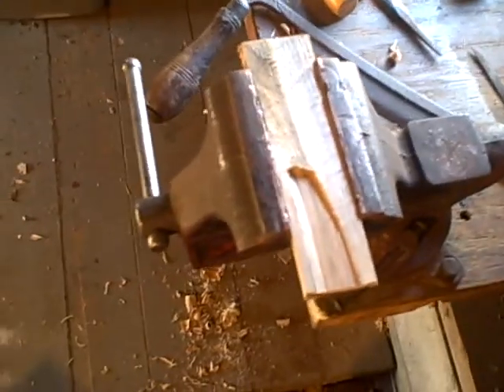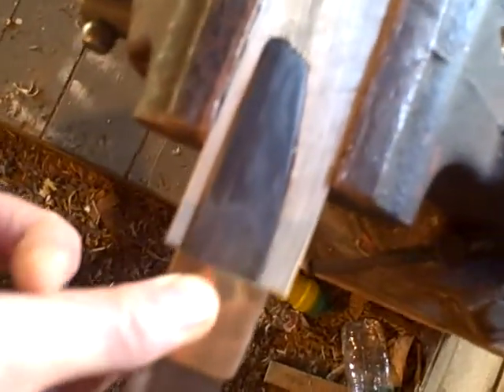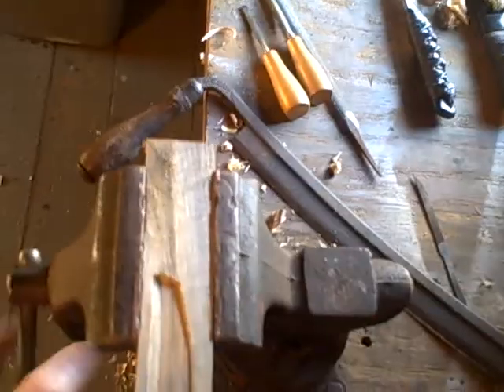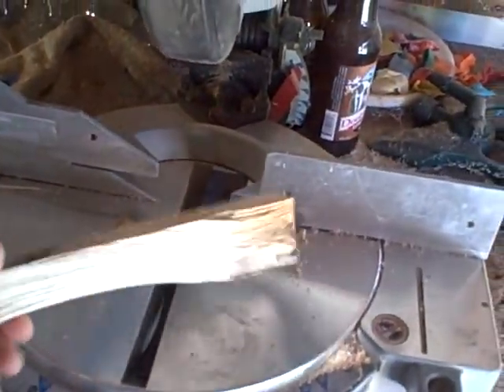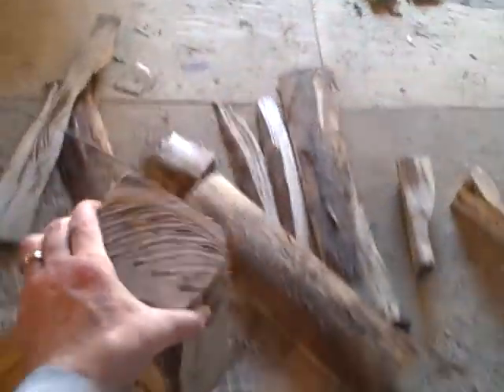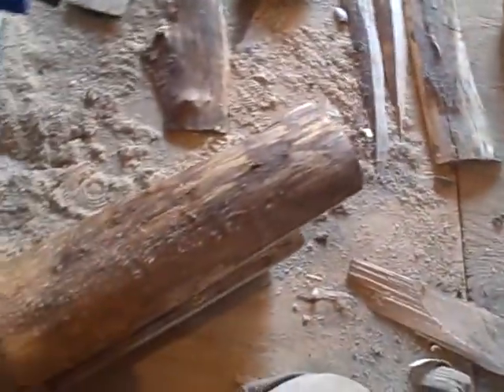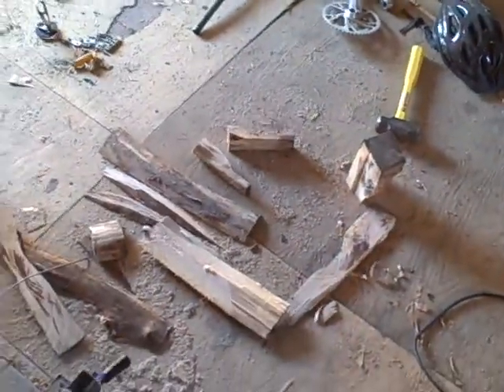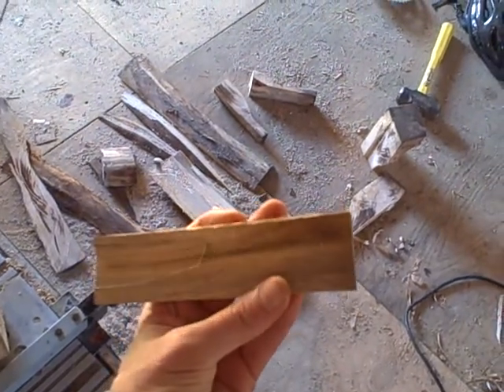from log to tsuka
i'm making a tsuka for my shinogi zukuri tanto. i have poplar on my land and thought that i was going to have to cut and dry some,but i found a couple logs down the road,and two were poplar.nice and dry also w/ no cracks. i milled a 4x4 post,chopped it smaller and wedged some slabs off.after that i used an old hand planer to make it flat.then chisels to carve the nakago ana.